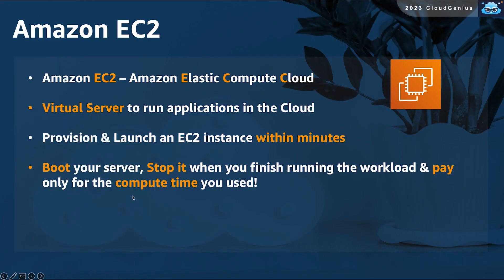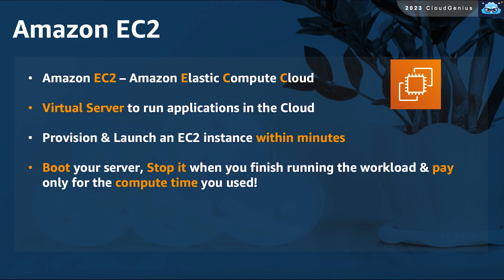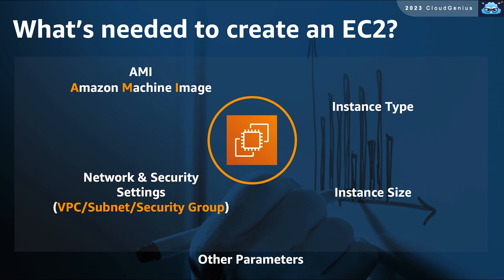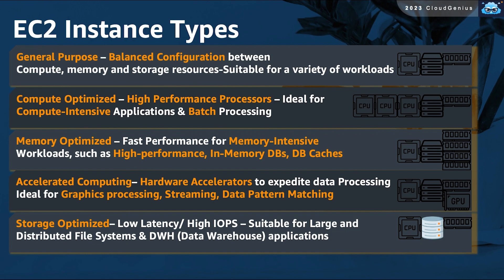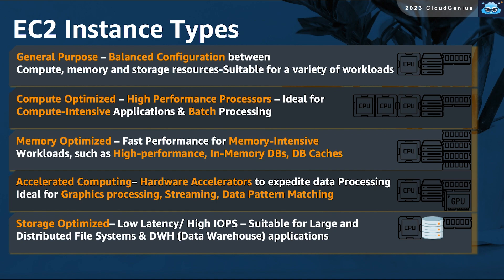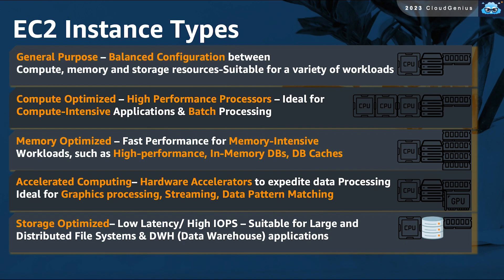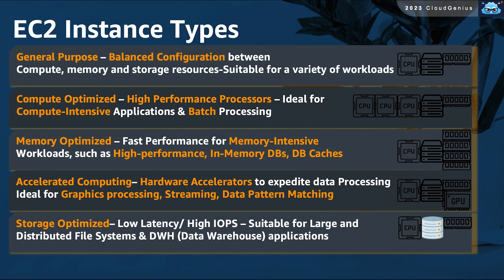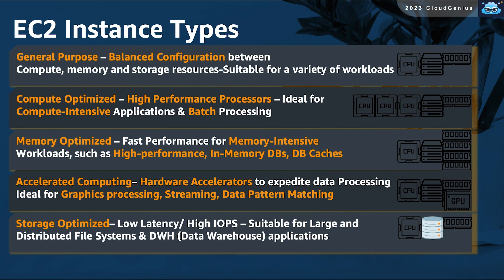AWS-Cloud Practitioner Course-009-Section2-Amazon EC2 Part1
In this video, we start discussing the main compute service in AWS, which is EC2